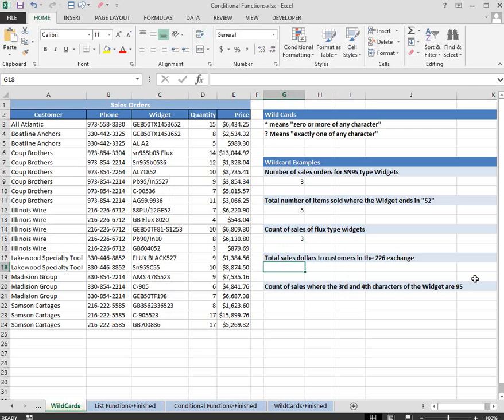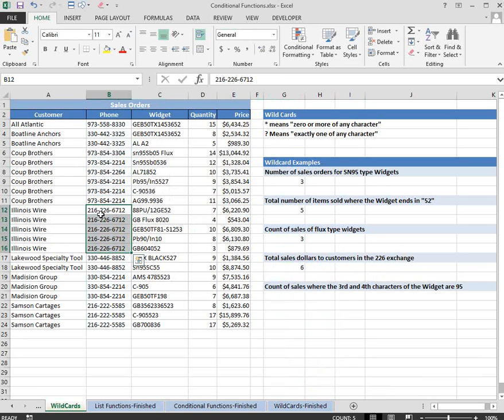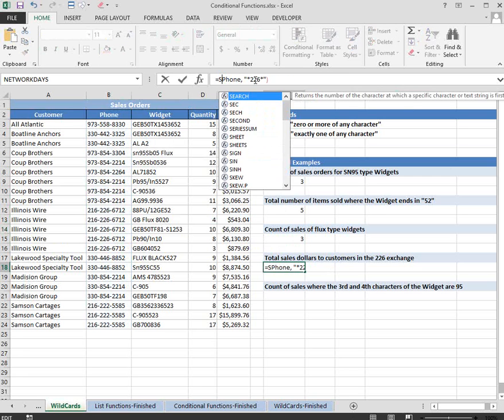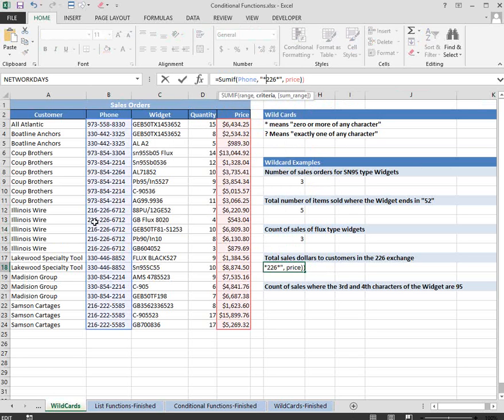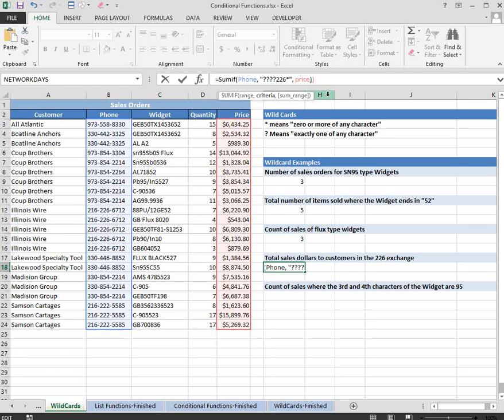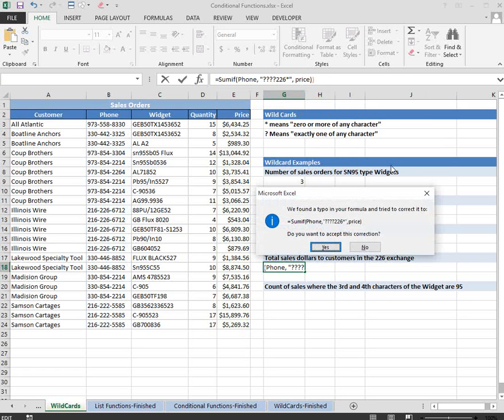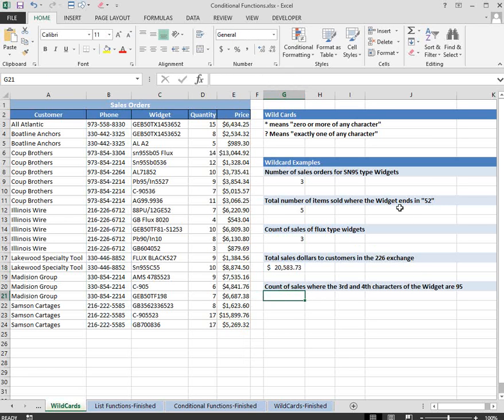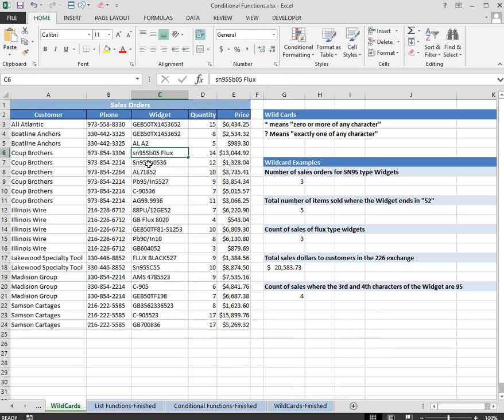WildCard - Qustion Mark